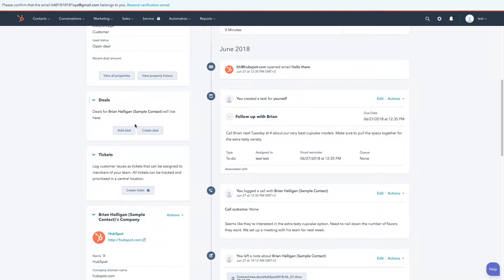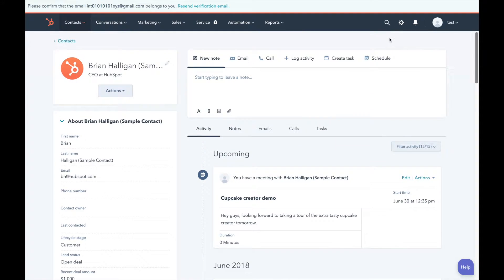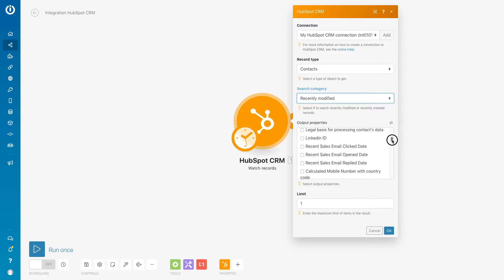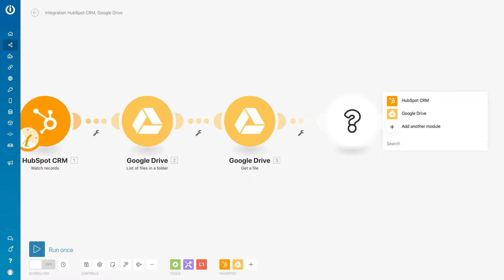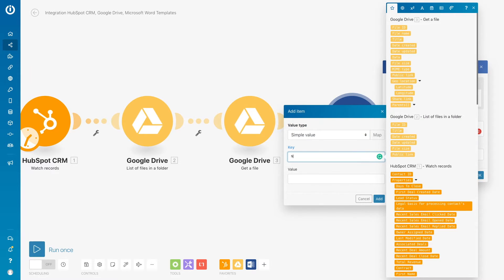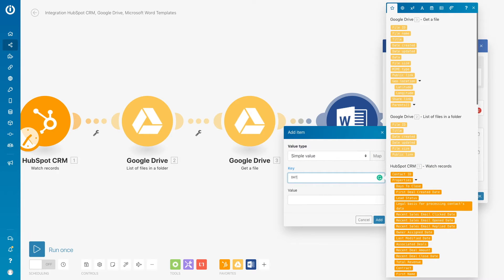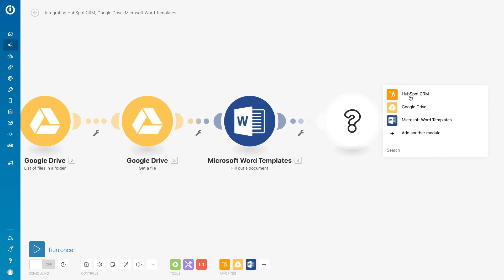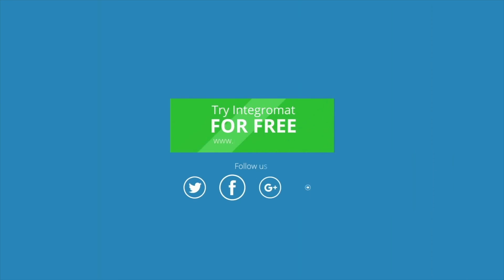How to Create Contracts for HubSpot CRM Contacts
Learn how to automatically fill-in contract templates with information from HubSpot CRM and upload them back into the contacts details in HubSpot CRM using Integromat.
Creating contracts for different clients is never a fun nor easy process that's why this automation is so valuable. Also, having an error-free contract is super important to avoid legal issues. This automation prevents that and makes your work so much easier!